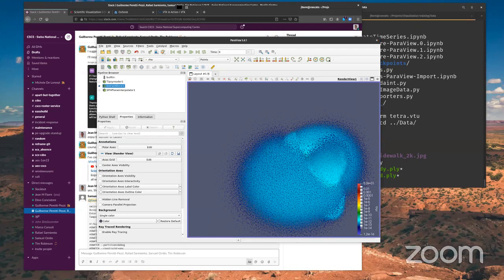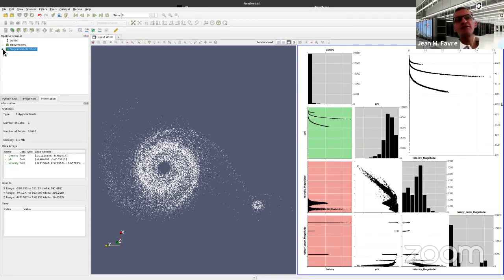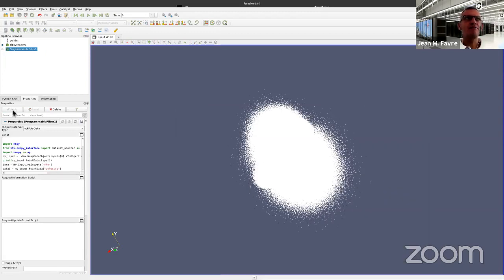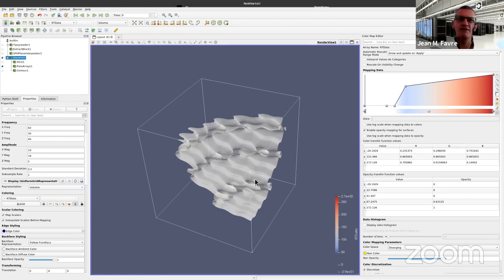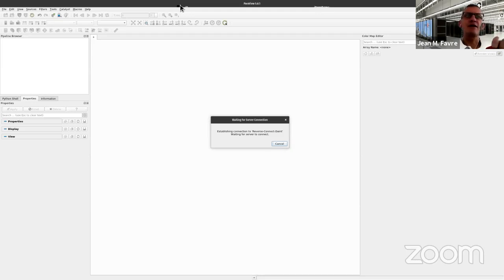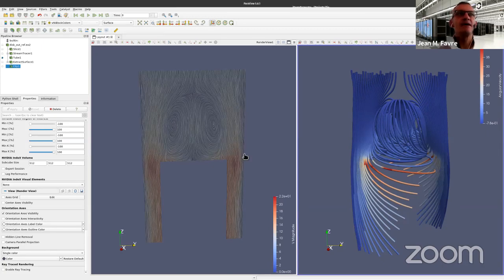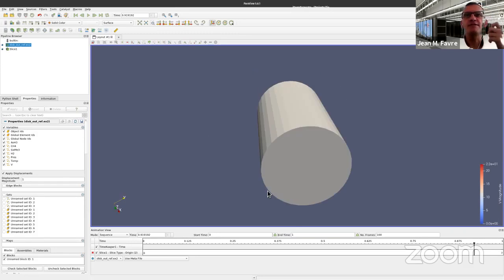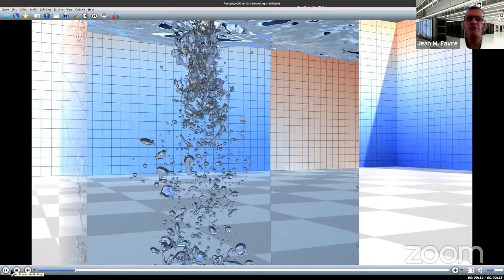Scientific Visualization course - Day 1 - Afternoon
Recordings from the Scientific Visualization Course by Dr. Jean Favre (CSCS).

The event took place in 12-13 October 2020.